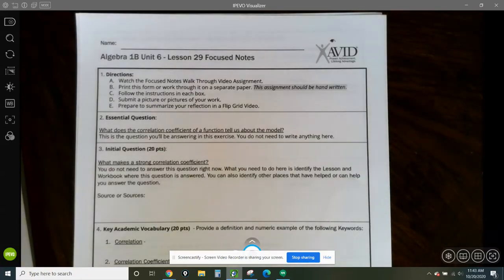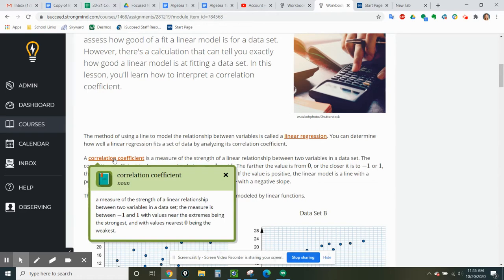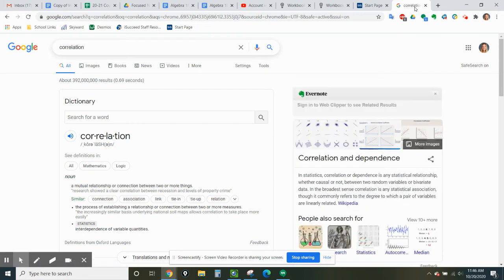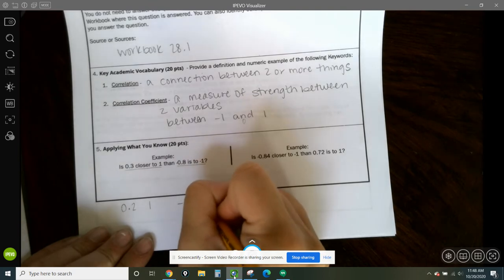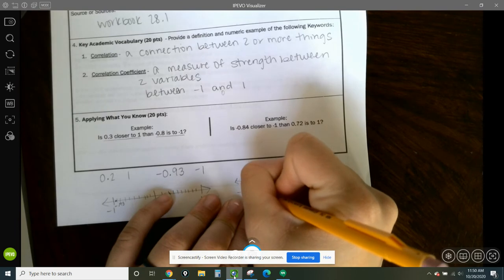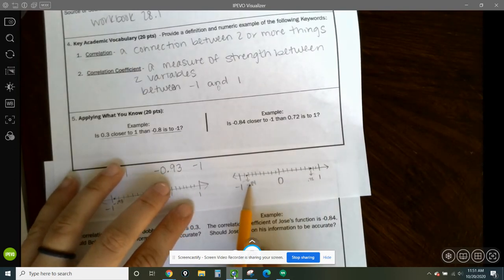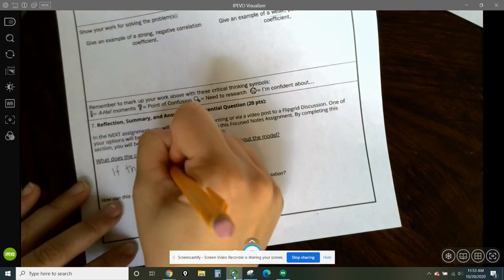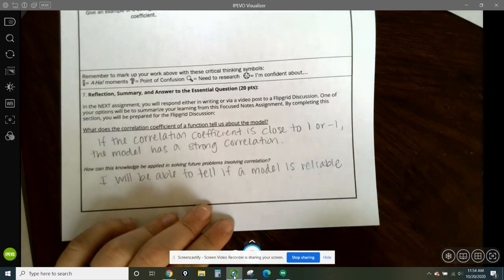Algebra 1B Unit 6 Focused Notes